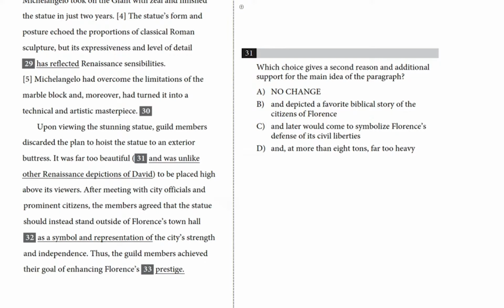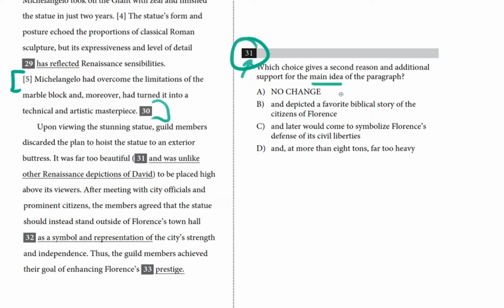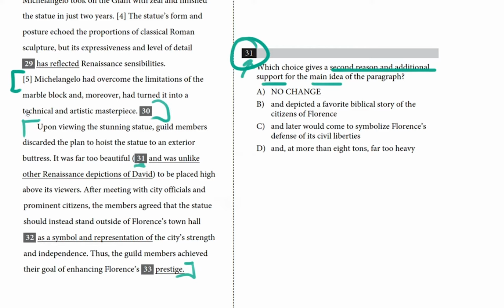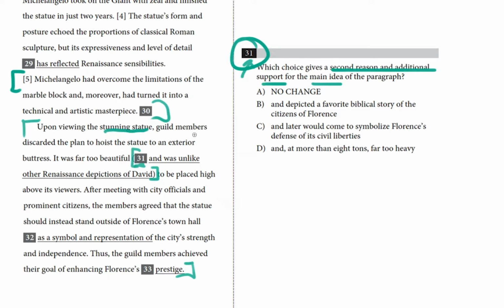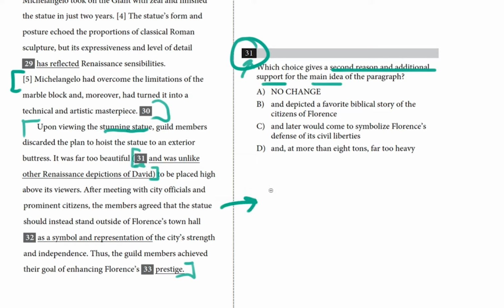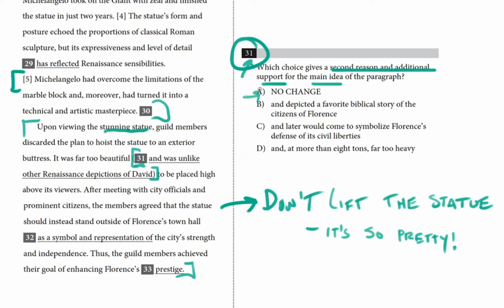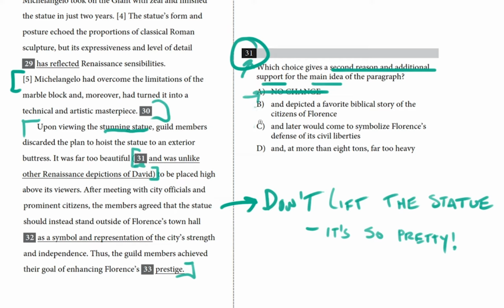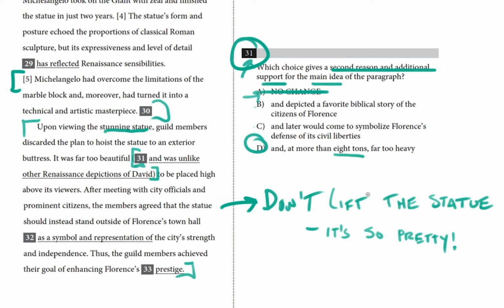Strong Support v5